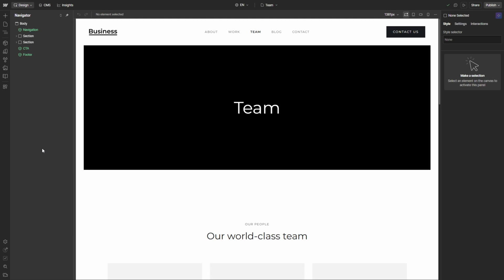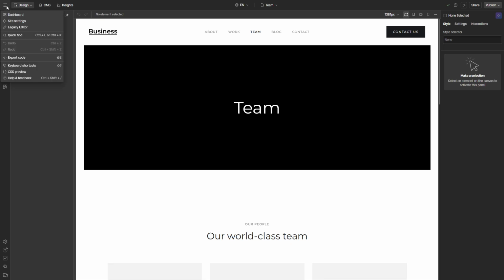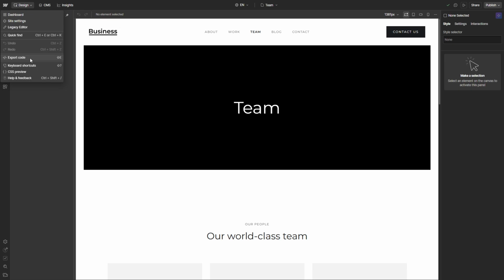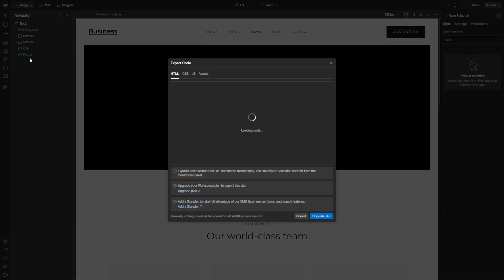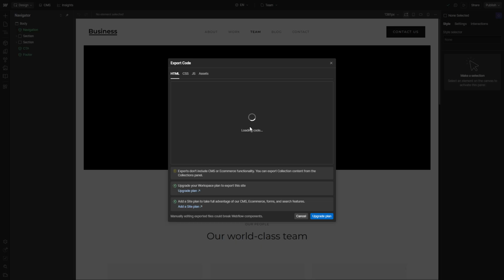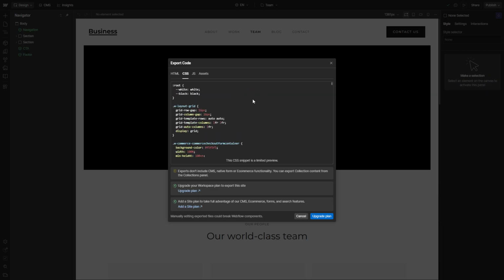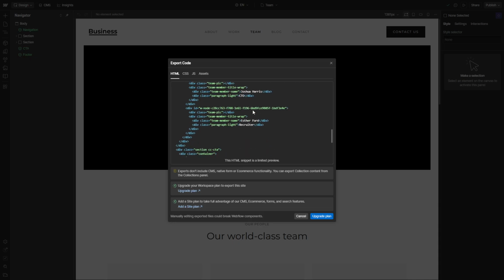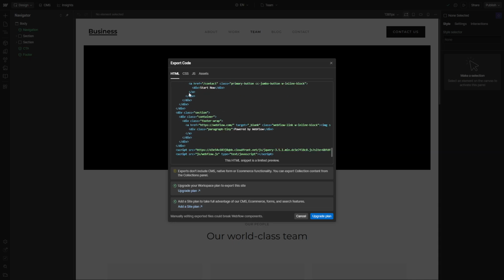How to Download a Webflow Website (Step By Step) (2026 Guide)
How to Download a Webflow Website (Step By Step) (2025 Guide)